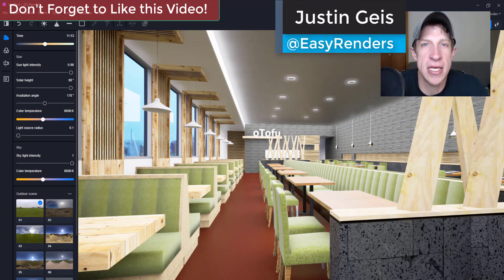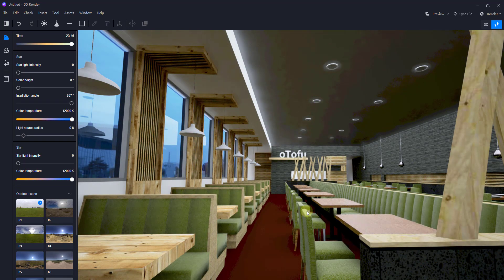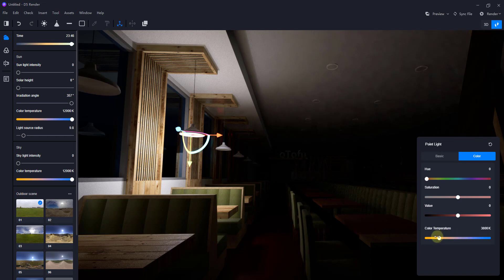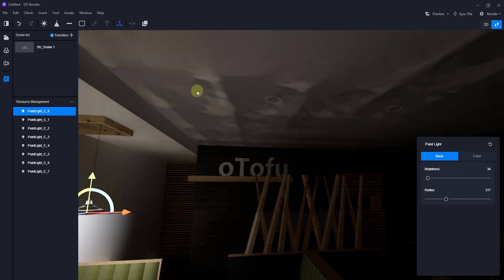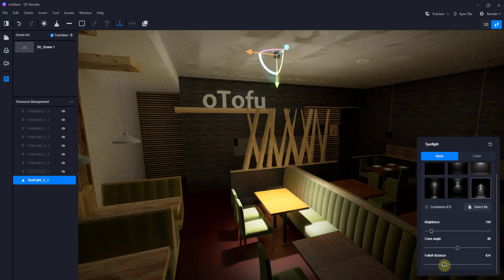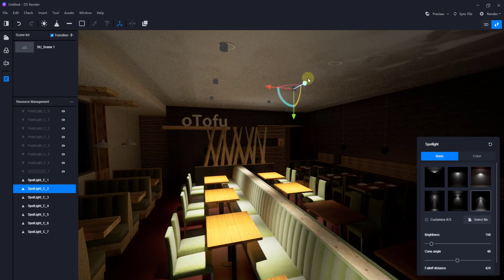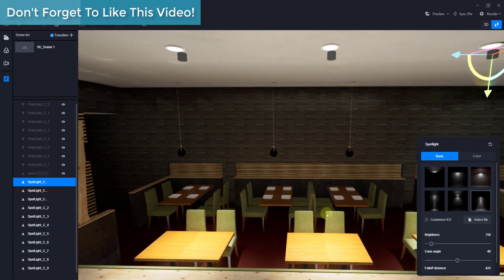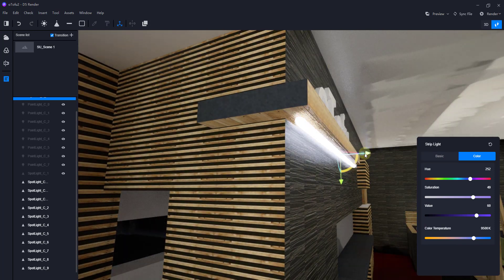Interior LIGHTING SETTINGS Tutorial for D5 Render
In today’s video, we’re going to continue our series on how to create renderings in the brand new rendering engine D5 render!

Remember that D5 render is currently in free beta and can be downloaded

One thing to note – I’ve downloaded this and saved it as a 2018 file because the 2020 file wasn’t importing to D5 render.
In this video, we’re going to talk a bit more about the artificial lighting options inside of D5 render. In the last video, we talked about how to use the exterior environment to light a rendering. Now, I want to talk about some of the other lighting options.
Start by turning your sky light intensity down – we want to light our rendering using artificial lights.
Now, look at the top of the page – there are 4 different kinds of artificial lights, and we’ll talk about all of them.
Point Light – light expends in all different directions
Spot Light – light has a direction associated with it
Line light – a line that creates light
Rectangle light – a rectangle with an area that creates light
Finally – emitters – these are materials that emit light